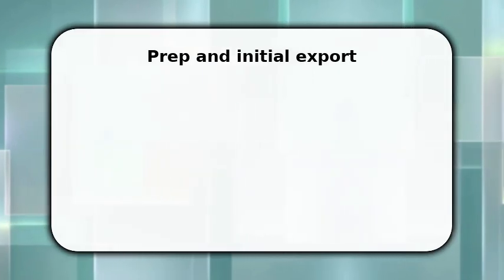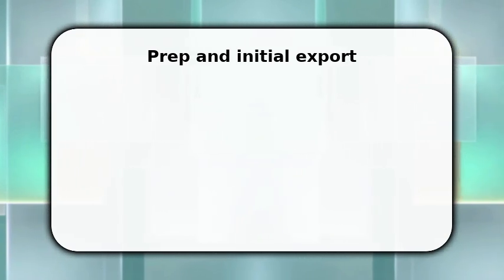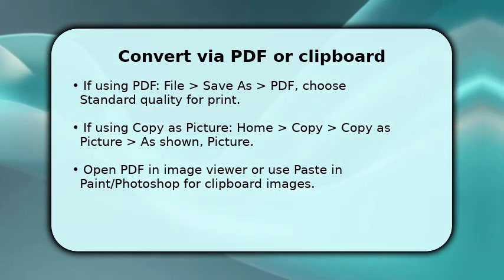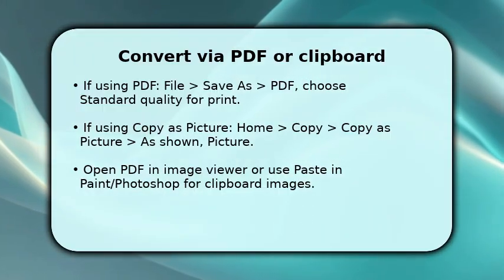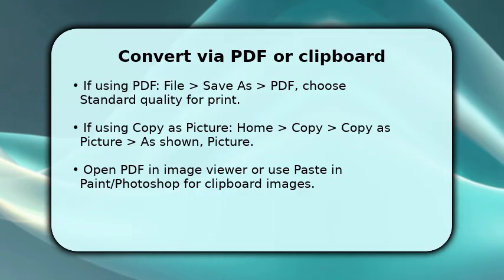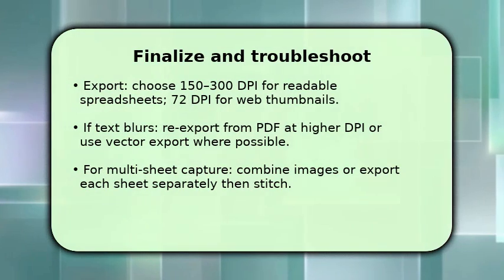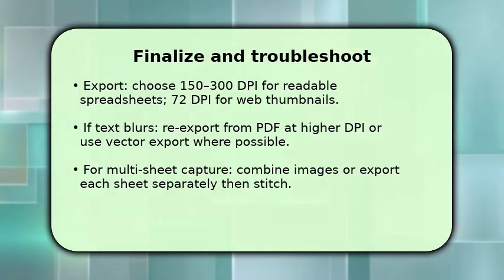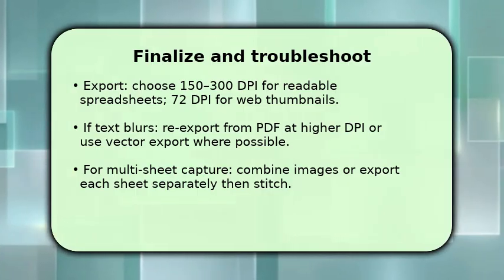How to Make Excel to Jpg (easy Method)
Discover the simple steps to convert Excel spreadsheets into JPG images. This tutorial guides you through selecting your data, exporting it as an image format compatible with most devices and printers.

Excel, convert to jpg, data visualization, image export from excel, excel screenshot tool